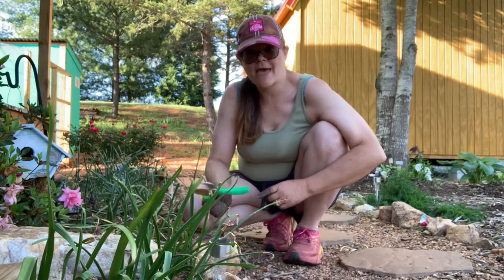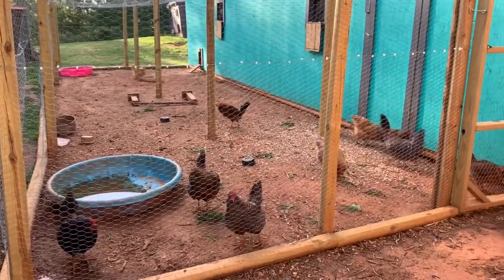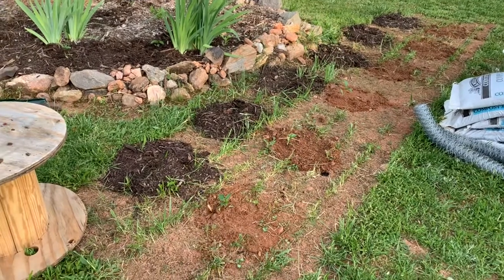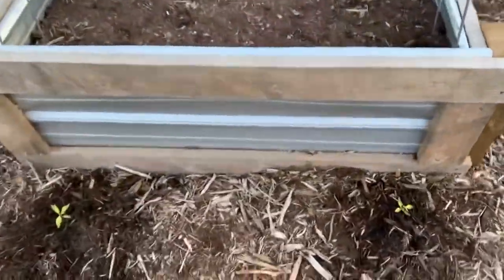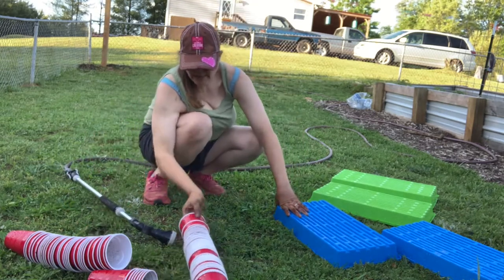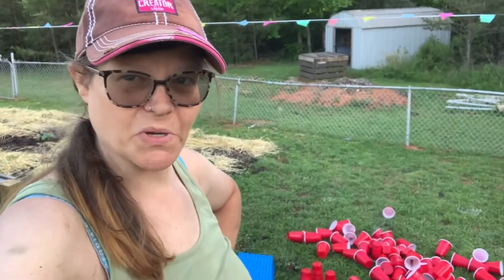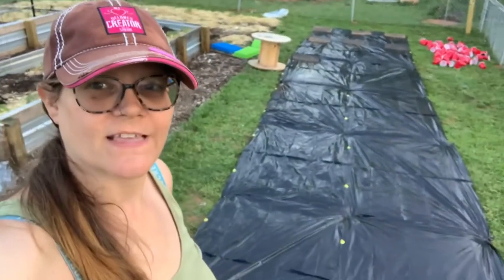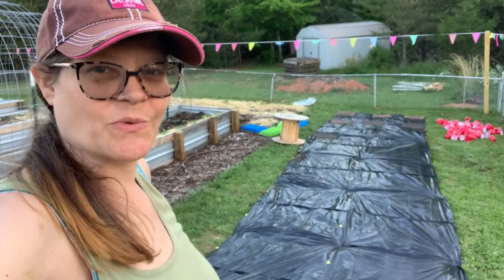Mini Garden Tour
What to do when your daffodils are done blooming. Little mini garden tour of what I've planted in the garden and prepping for another spot to plant.